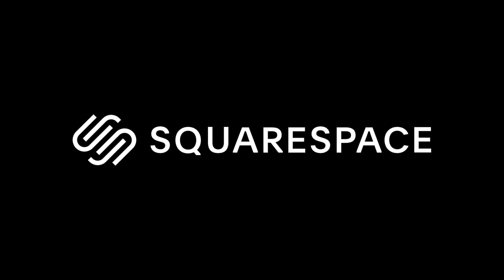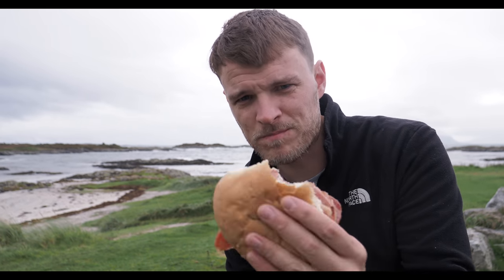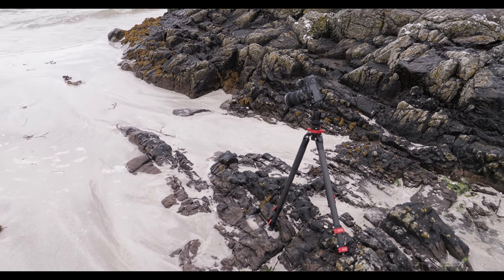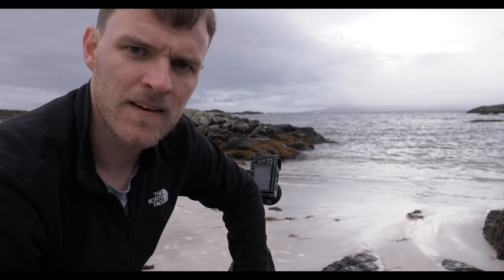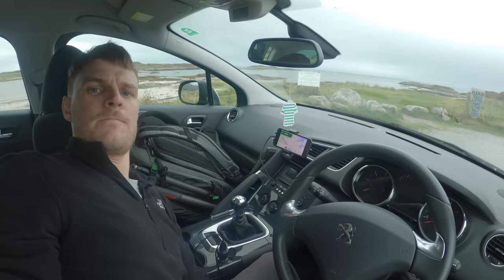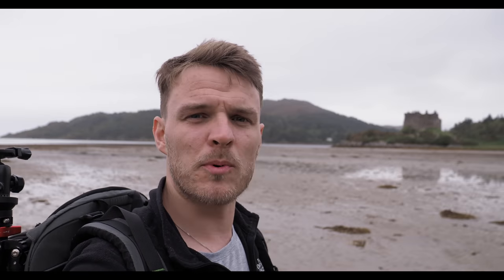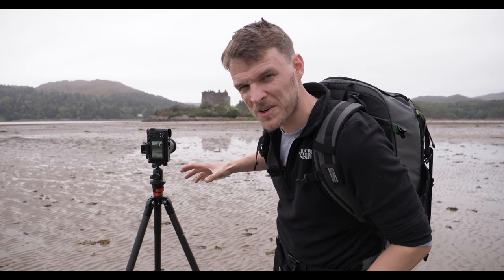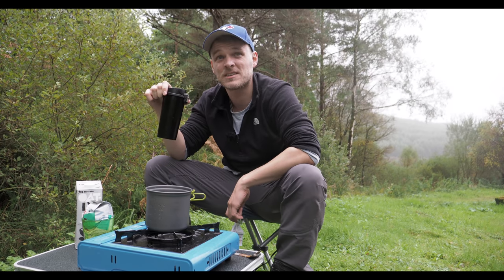My ABSOLUTE BEST Coastal Photography Tip! | Scotland Car Camping